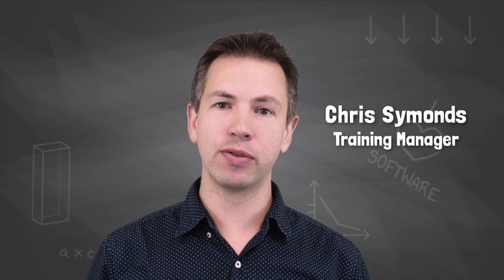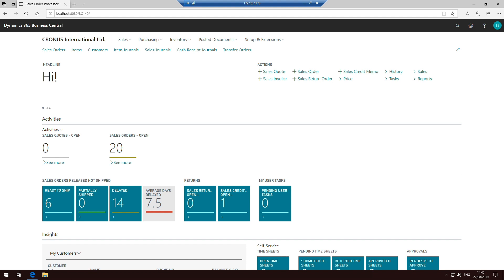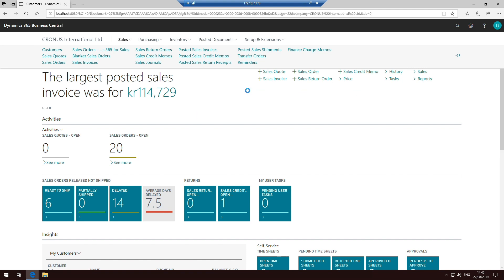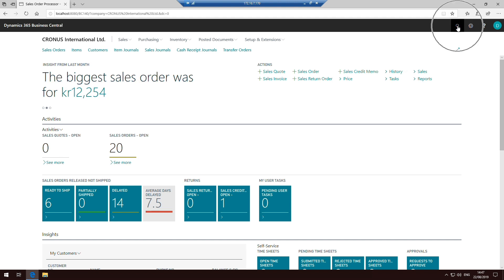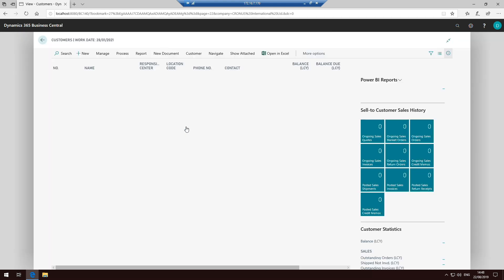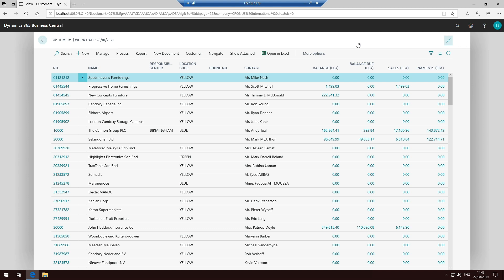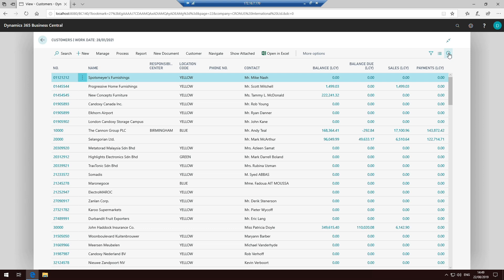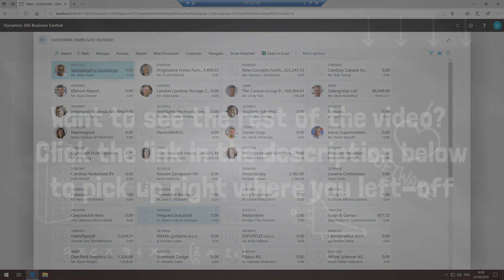Knowledge Session - Business Central V.14 Interface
In this Knowledge Session we will guide you through the interface of Dynamics 365 Business Central V.14, including how to navigate, filter, sort and search and how these facilities may have changed in comparison to Dynamics NAV and the role tailored client.

V.14 was released in April 2019 and was the last of the C/AL coded platforms & Windows client. Going forward Business Central will rely on only AL coding and the only accessible clients will be web, tablet and phone clients.

We will also cover the new functionality of user personalisations and how to change the design of Business Central to help you tailor to specific roles within your business.